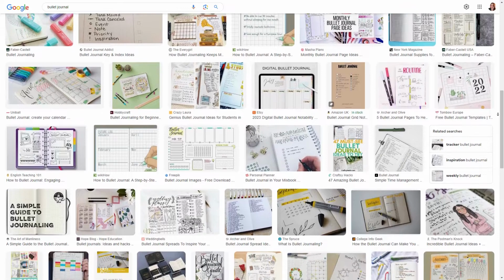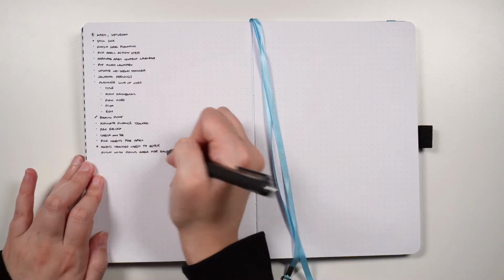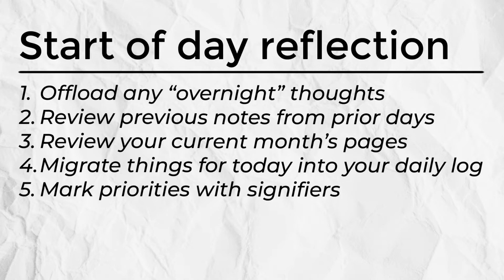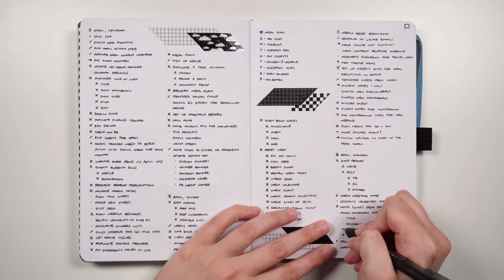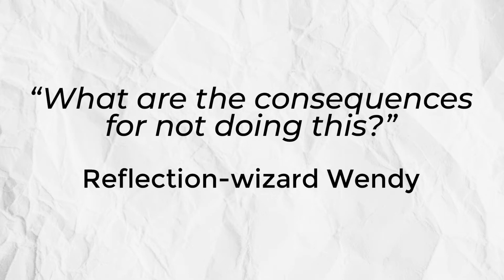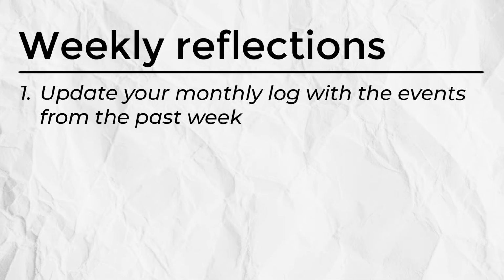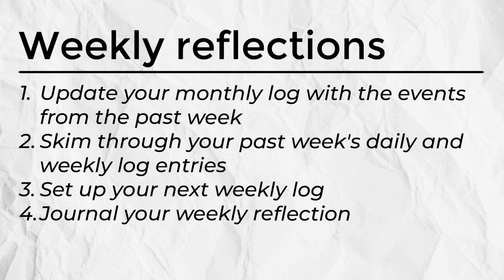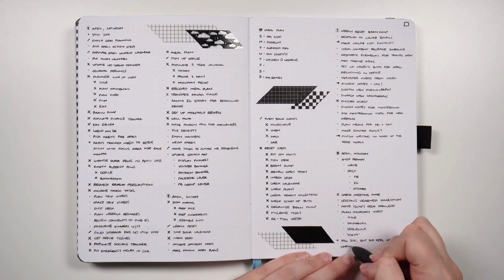A step-by-step guide 💜 How to do bullet journal reflection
Reflection is a key aspect of bullet journaling, but how do we do it? In this video I'm breaking down the step-by-step process for doing bullet journal reflection on a daily, weekly, monthly and yearly basis.

💜 Timestamps
0:00 - Bullet journal reflection
0:30 - Types of reflection
0:53 - Daily passive reflection
1:31 - Daily active reflection
1:52 - Start of day reflection
3:20 - Daily logging
3:34 - End of day reflection
4:45 - Optional daily reflection steps
5:15 - Make reflection easier
7:25 - Weekly reflection
9:32 - Monthly reflection
10:53 - Yearly or new journal reflection
12:00 - The danger of not reflecting